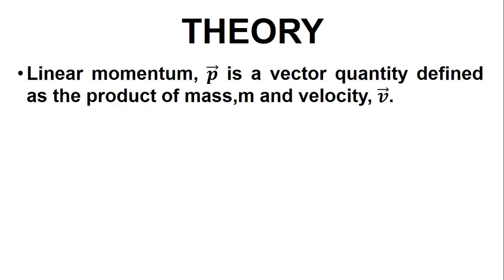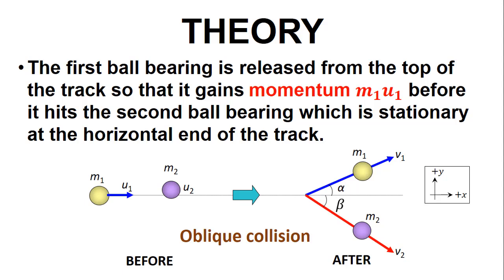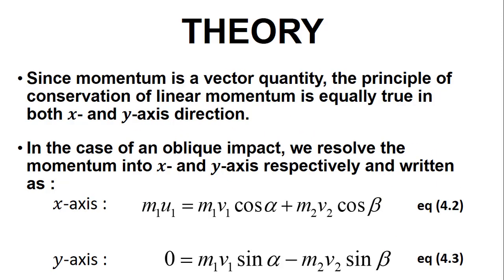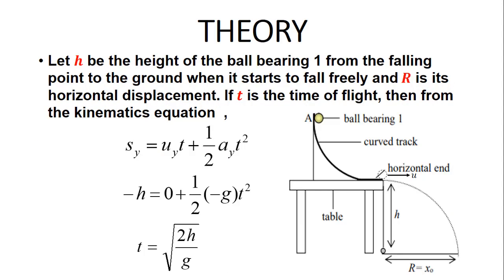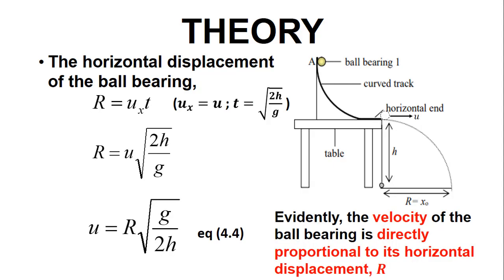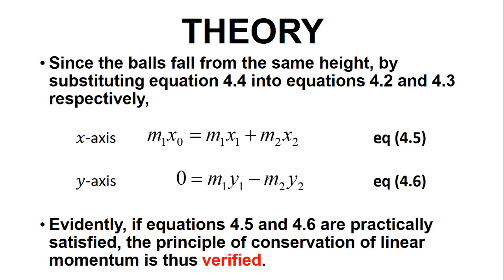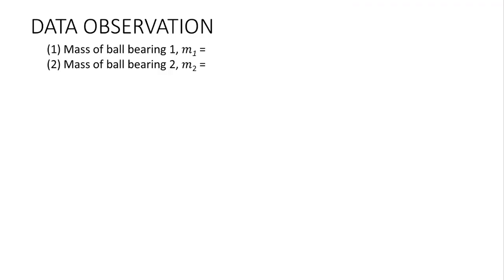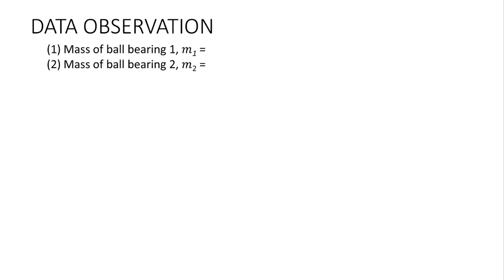LINEAR MOMENTUM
Watch the video before you attend your practical session.